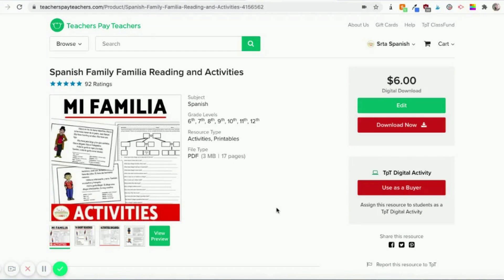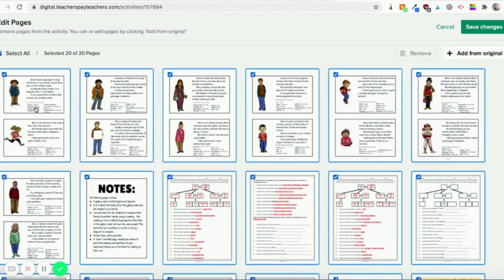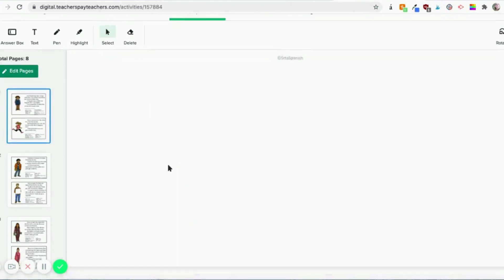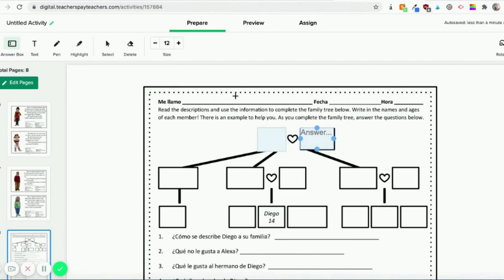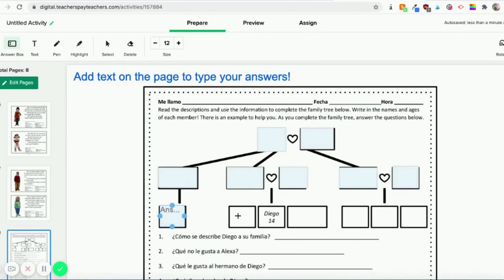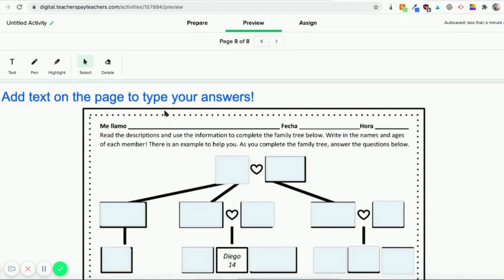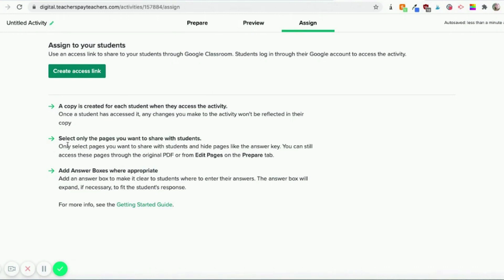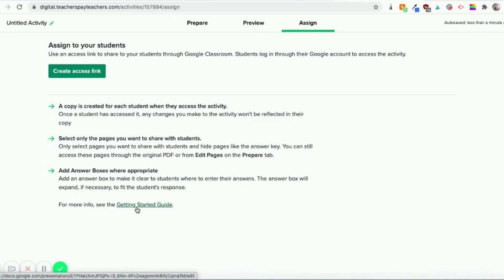How to use the Digital Assignment Tool on TeachersPayTeachers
Notes:
Keep in mind this only works with PDF files! Also, if the resource is something you would cut out or use like a puzzle, this tool is not the best solution for that. This tool is better for things like worksheets - anything that you would print out and write on!